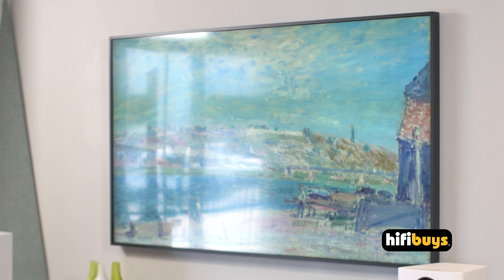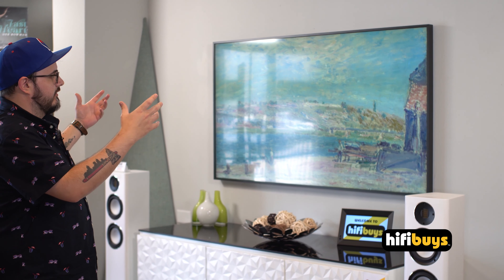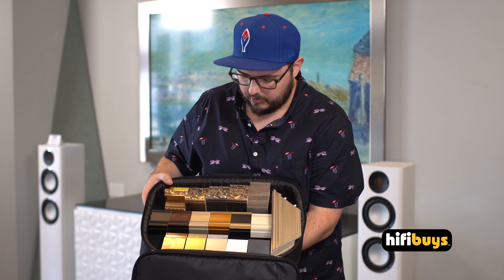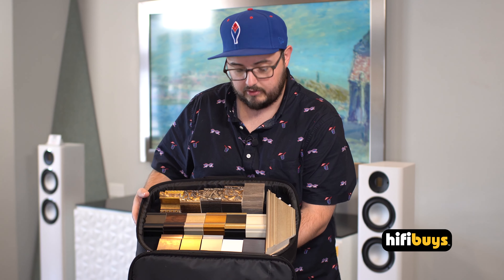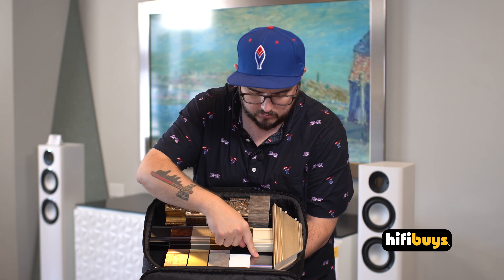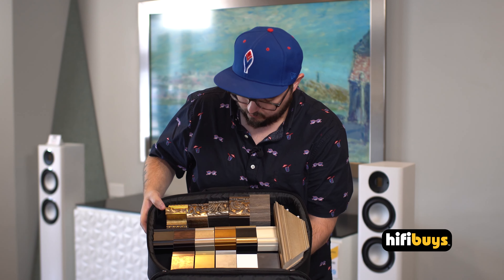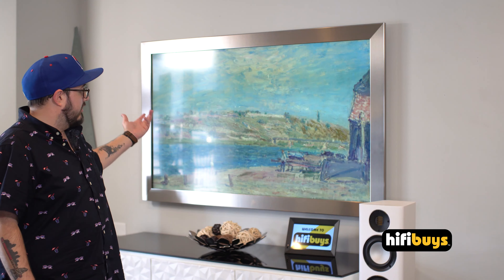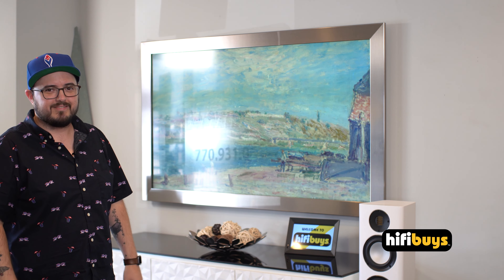Frame My TV Setup by Deco Frames (Samsung Frame) @HiFiBuys w/ Chris Doughty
The General Manager at HiFi Buys, Chris Doughty sets up Frame for the new Samsung Frame. Come down for a look at your options.

Address :
3157 Peachtree Rd NE, Atlanta, GA 30305
Phone Number:

HiFi Buys is the premier destination for high-end audio in Atlanta. The state-of-the-art showroom is located in Buckhead. WeAreHiFi​​

About HifiBuys:
In 1973, Mel Silverman opened HiFi Buys, a mid-to-high-end audio store on Peachtree Road. In 2015, industry veteran Alan Jones revived the brand with a new showroom in Buckhead. Jones brings over 30 years of high-fidelity audio experience to this new incarnation of the beloved brand.
For two decades, Jones led successful operations at Audio Alternative in the Atlanta area. His dedication and longevity have afforded him a rich perspective and unparalleled reputation, both of which he has worked to cultivate for years.